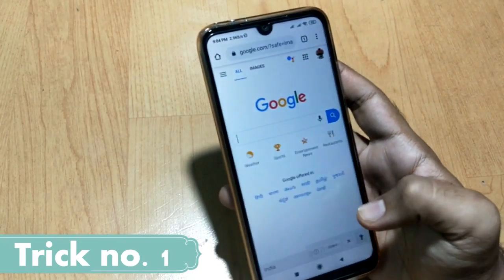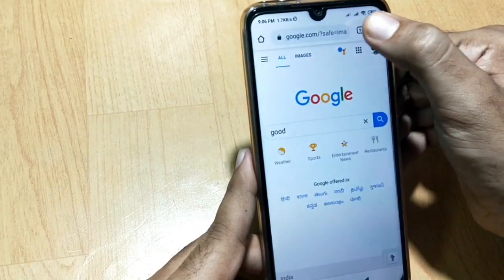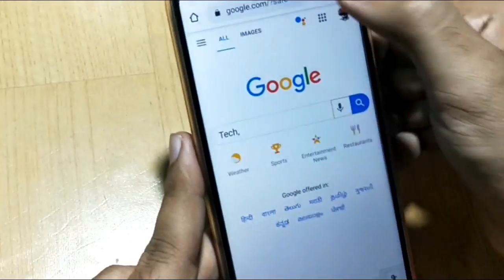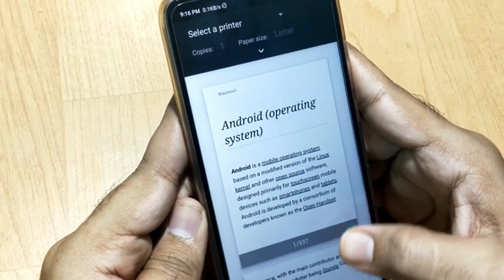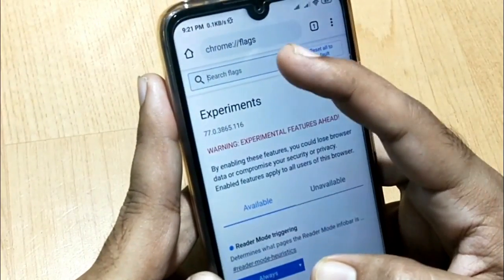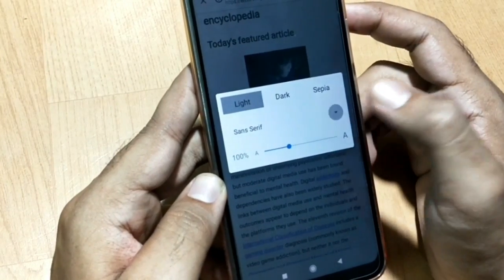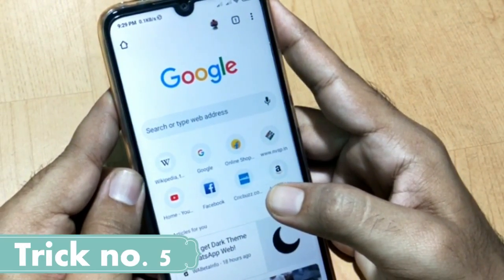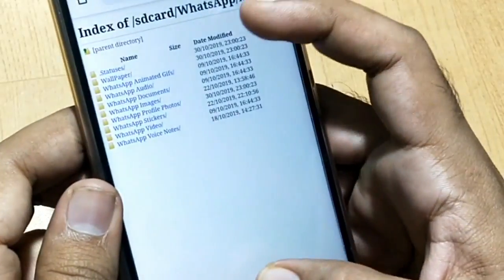Top 5 google chrome tricks you must try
Hey friends today we have another great topic for you Top 5 google chrome tricks you must try

How to check whatsapp lastseen if hidden or blocked

How to check anyone's whatsapp status without letting them know

How to check Anyone's Whatsapp Lastseen when it is hidden or Blocked

how to delete whatsapp messages after 7 minutes